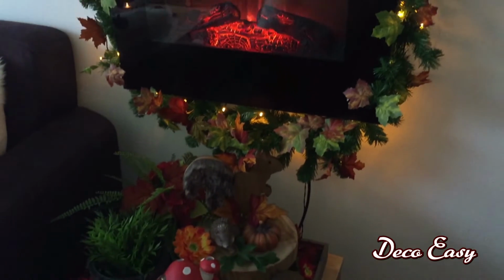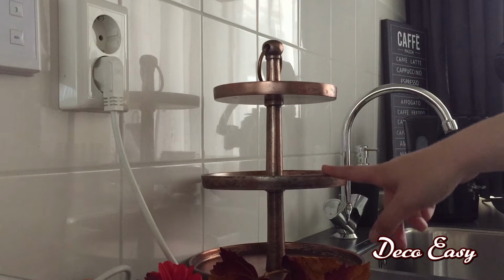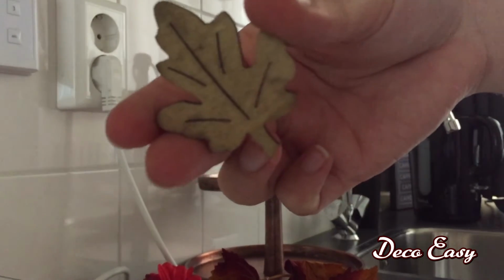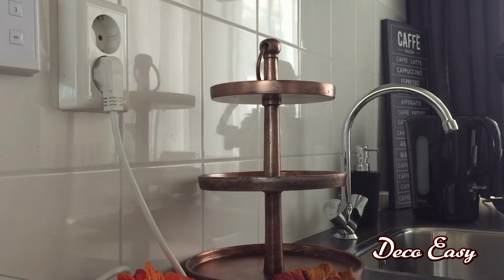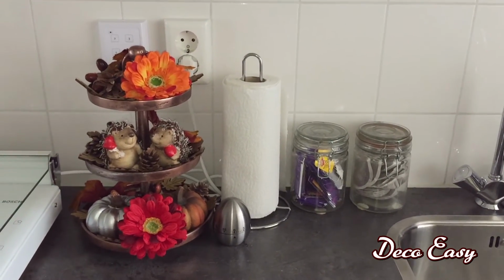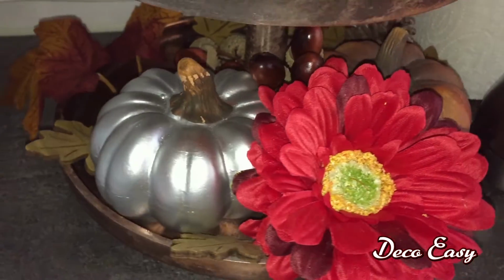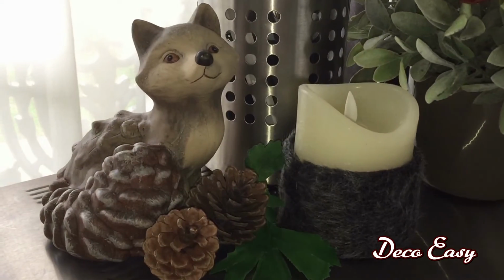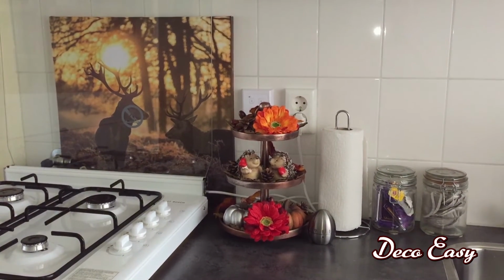Unfinished Object Challenge hosted by Denise Jordan and Shara C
Hi everyone welcome back, this video is challenge that's hosted by Denise from This and That and Sara C, I will putt a link down below for both there lovely channels ❤️❤️:

Love from us Dyanna ❤️❤️